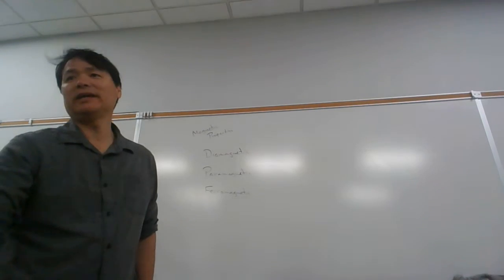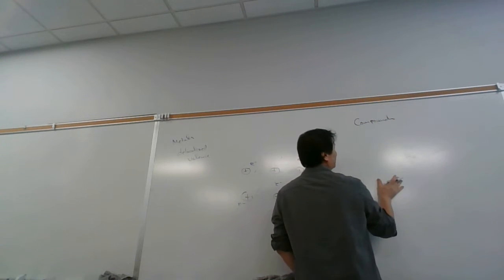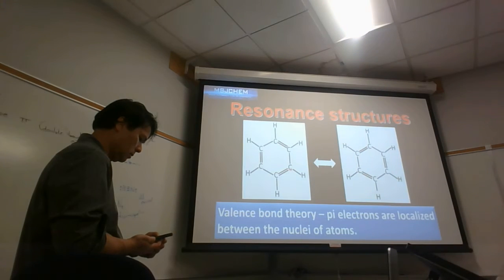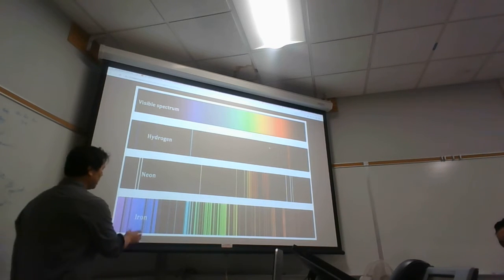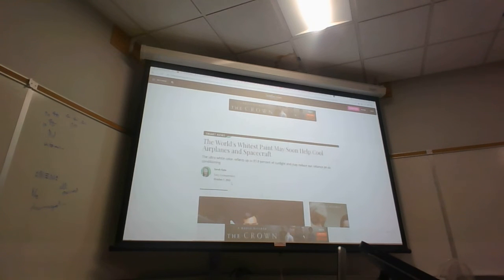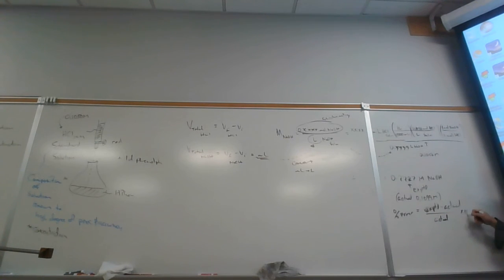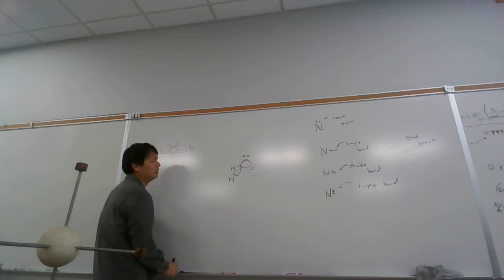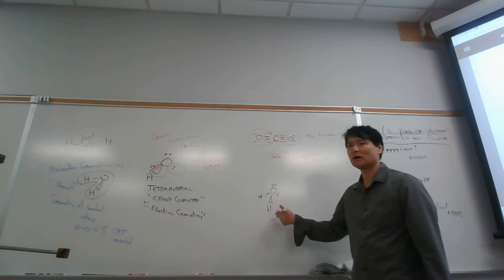Chem 4 1170 110722